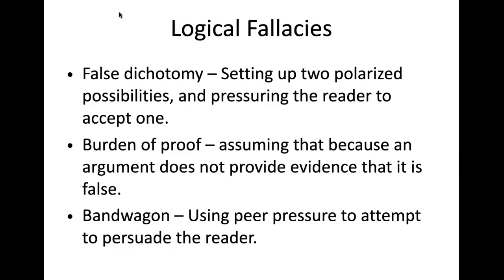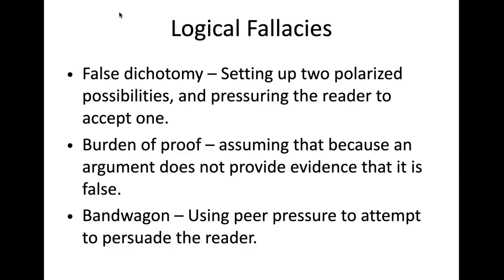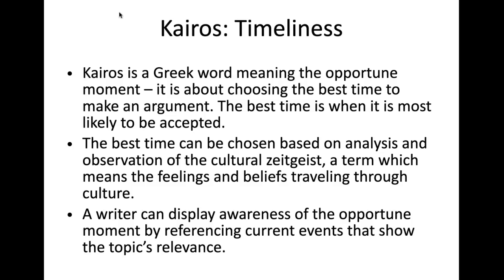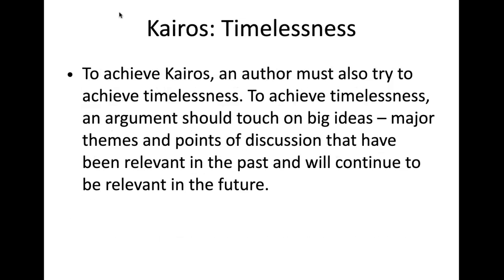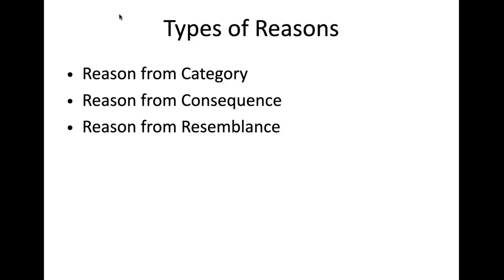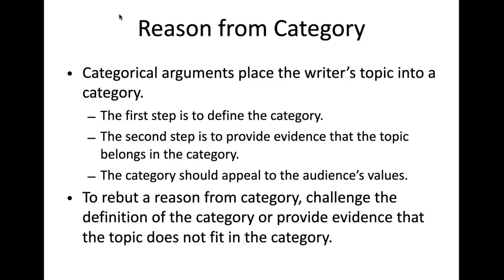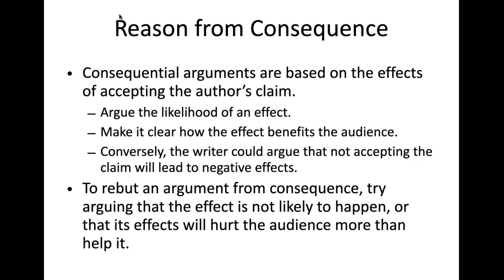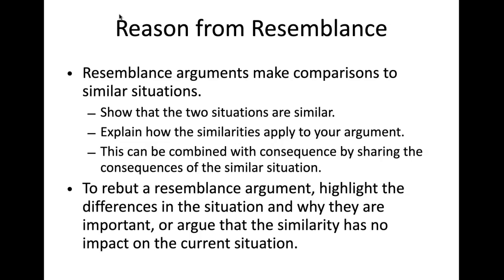Logical Fallacies, Kairos and Audience-Based Reasons